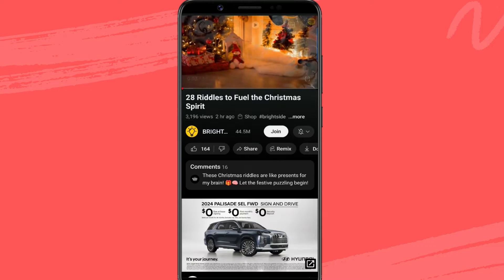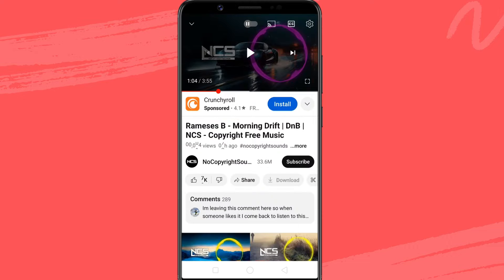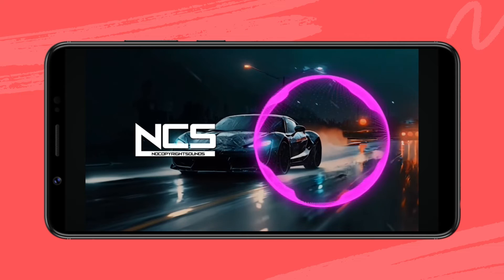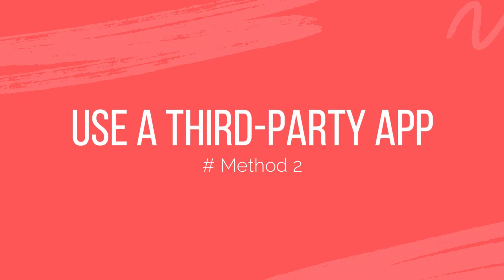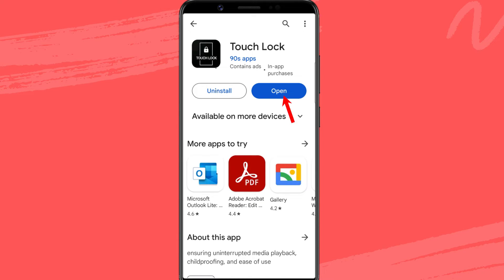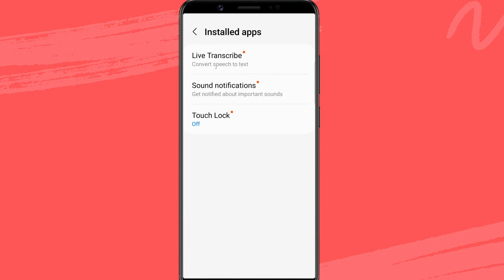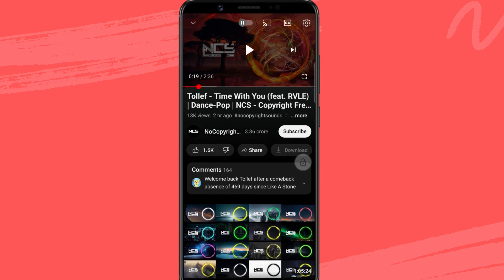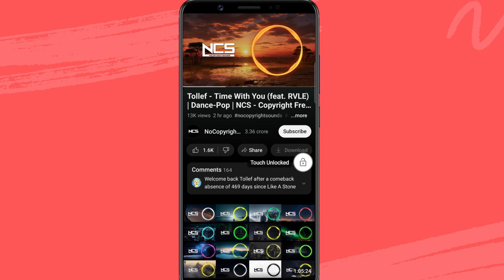How to Lock Screen While Watching YouTube on Android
Are you watching a video in the YouTube app and worried you may accidentally pause or stop the video? Fortunately, it's easy to lock the screen while you are watching a YouTube video. This tutorial shows you how to lock the screen while watching YouTube on your Android phone.